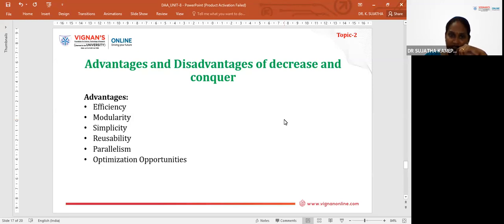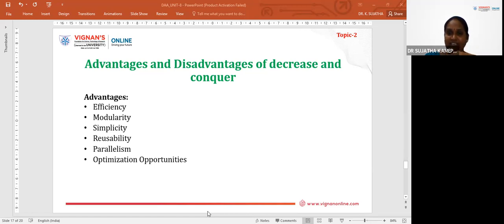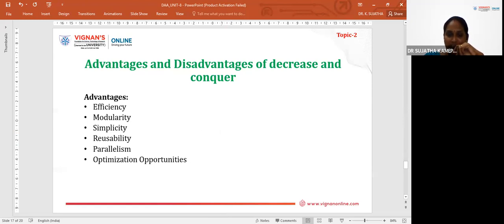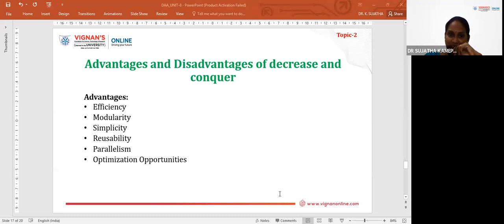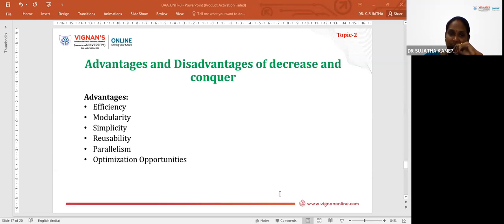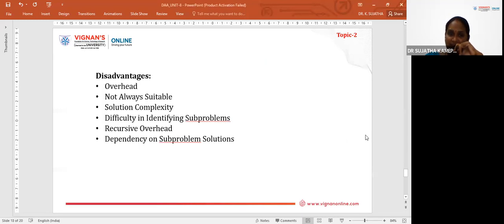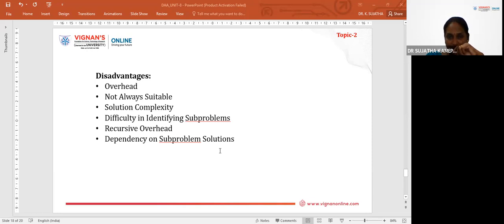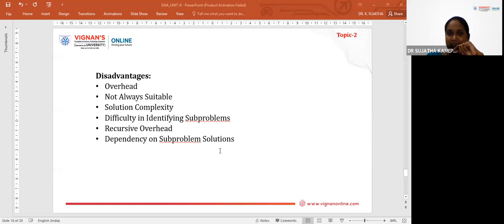DAA DR SUJATHA KAMEPALLI UNIT 8 PART 2 ADVANTAGES AND DISADVANTAGES OF DECREASE AND CONQUER